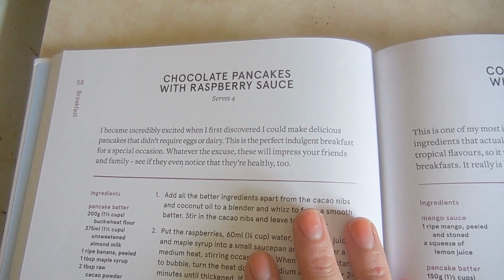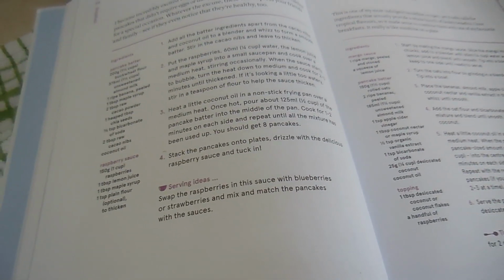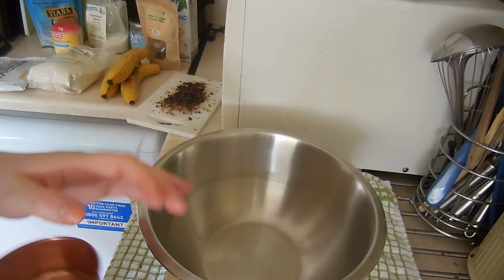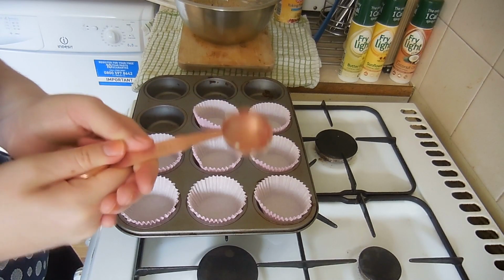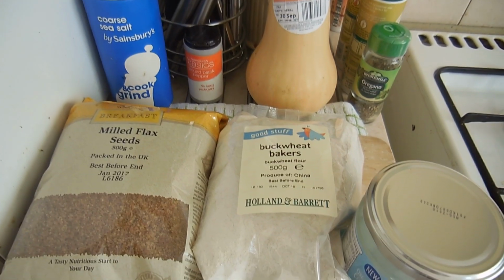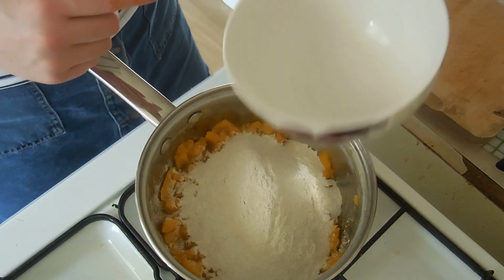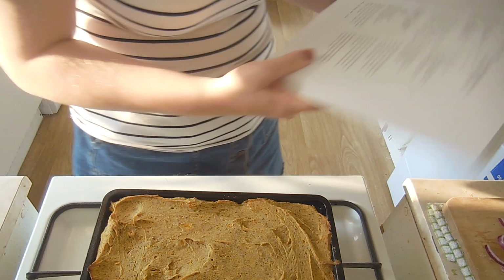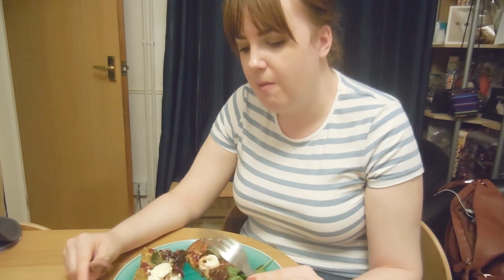COOK WITH ME!! - NIOMI SMART'S EAT SMART BOOK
Hey everyone, I hope you're all well.. I pre-ordered this book as soon as I could and I was so excited to start cooking from it!! So... hence the video.. If any of you would like to see more cooking from this book or if you'd like to see any other videos.. please leave me any comments in the comment section below :)